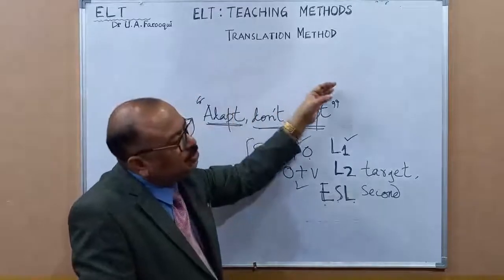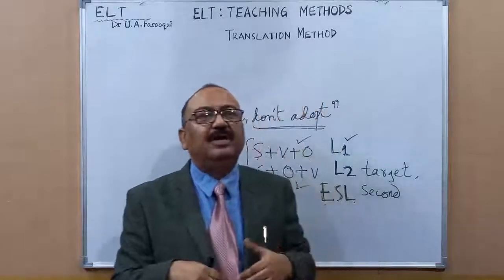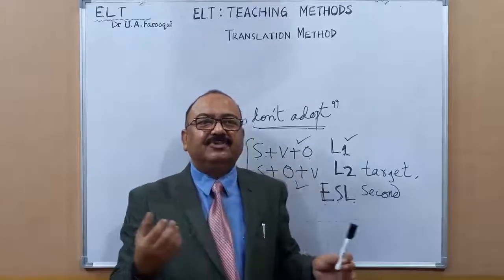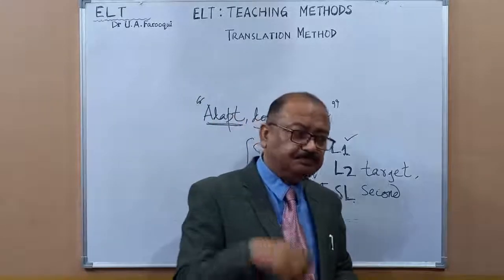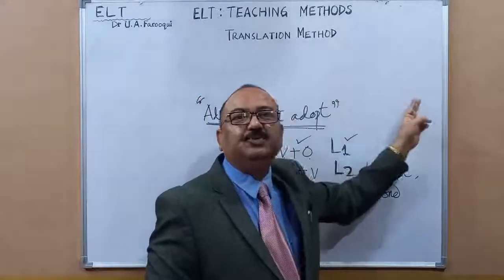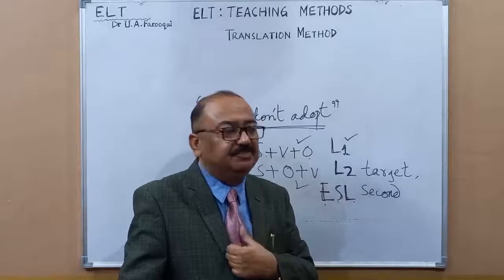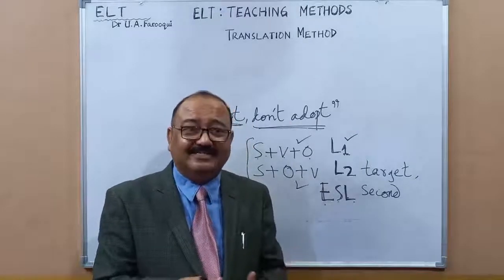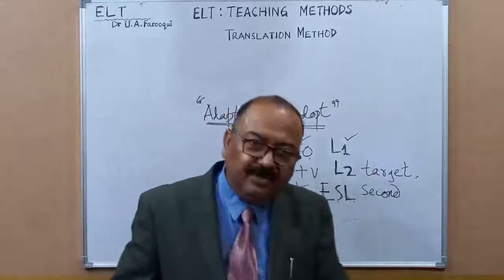MA FINAL YEAR PAPER V(a) - ELT: TRANSLATION METHOD (PART-3)